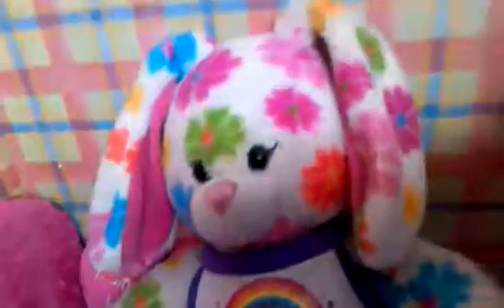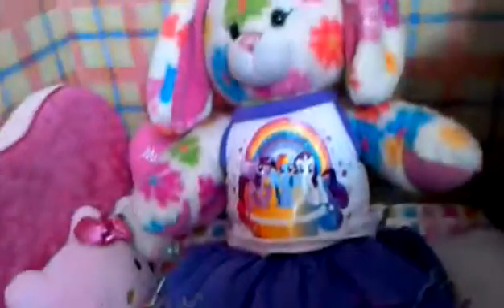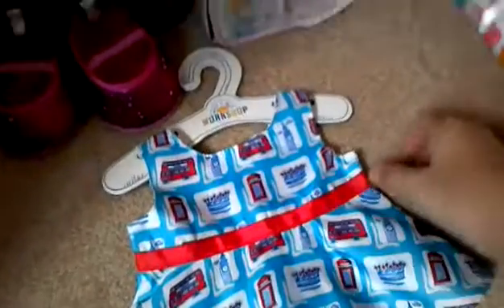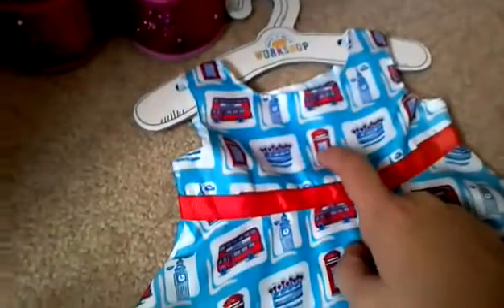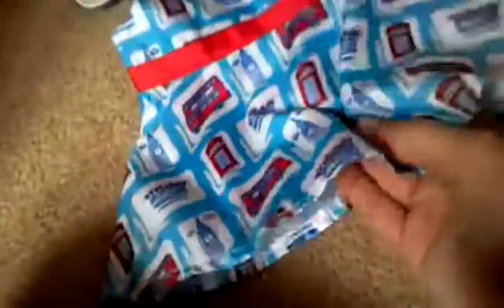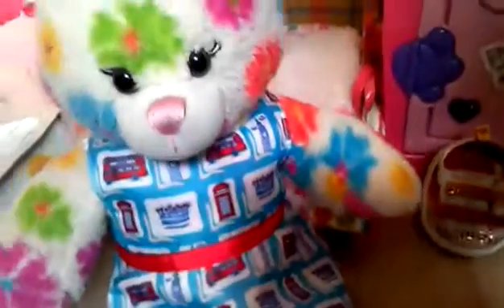New stuff from build a bear! 😊